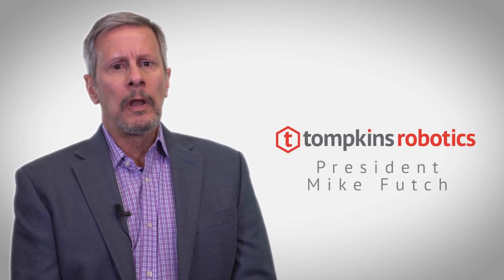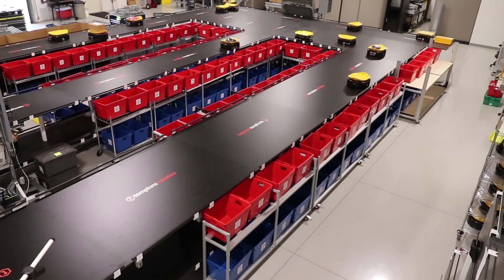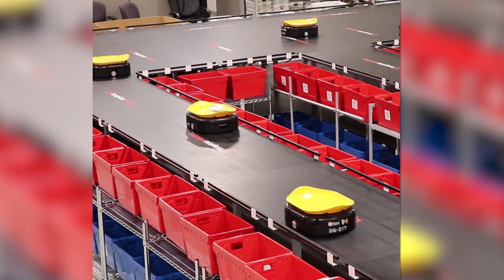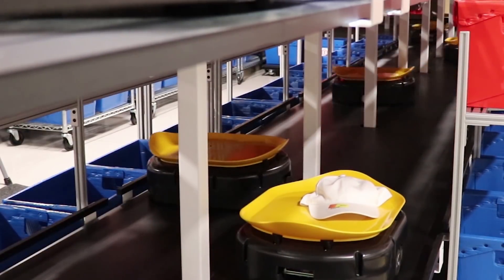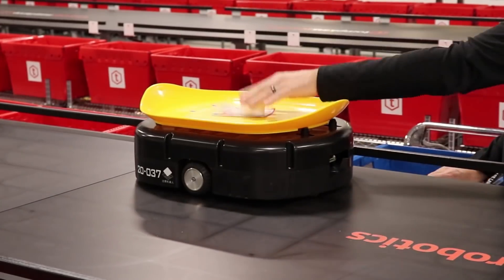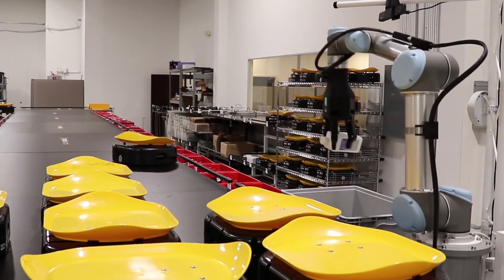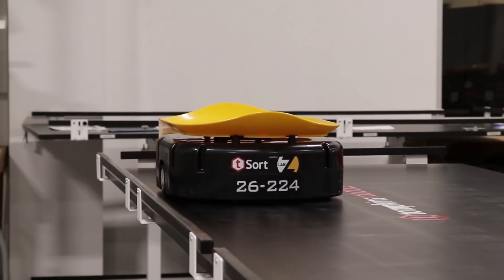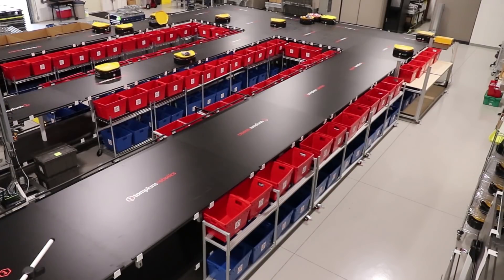Tompkins Robotics Presents t-Sort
t-Sort is the world’s first, portable automated sortation system providing unmatched flexibility and throughput. Our design can accomplish volumes ranging from millions of units a day to a small operation in the backroom of a supercenter or mall anchor store, at lower capital and greater performance than the systems on the market today.